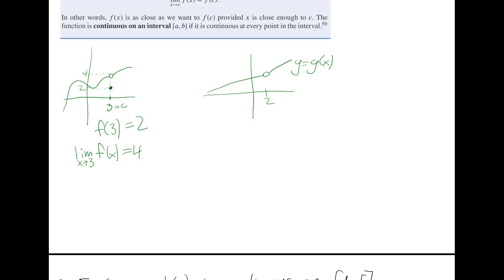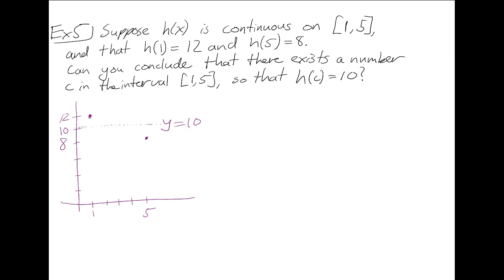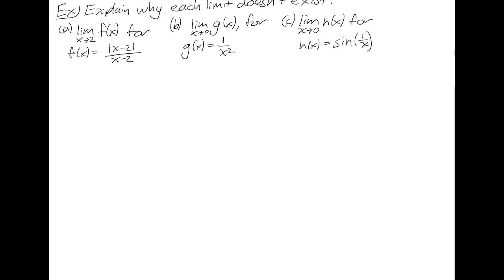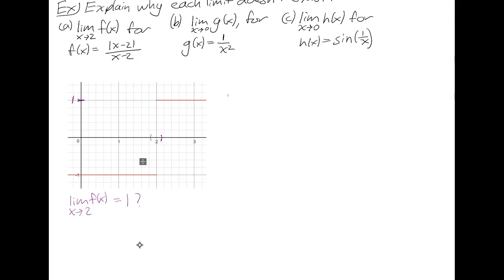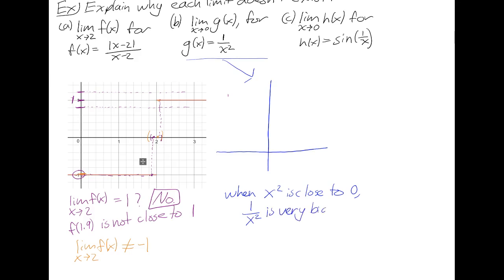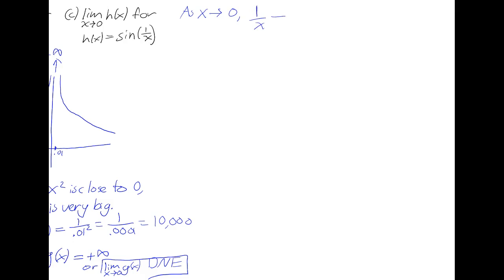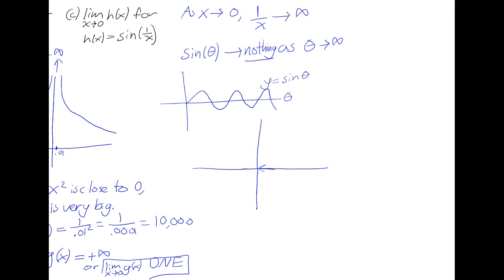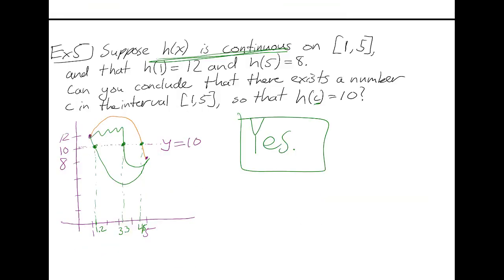1.7 lecture, part 2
In this video, I say "ummm" a lot, make some odd computer errors, and there are lots of background noises. Also, the cursor highlighting is not working properly, so you can't tell what I'm pointing at. Prof Smith's self-review: D. Needs Improvement.